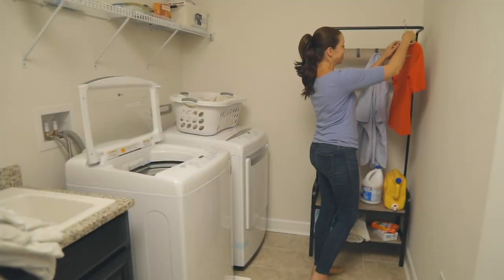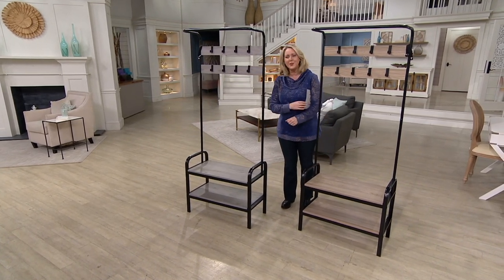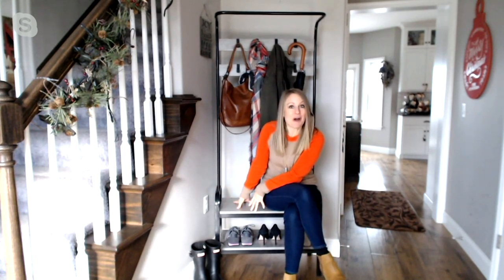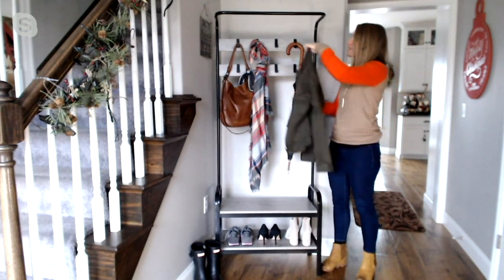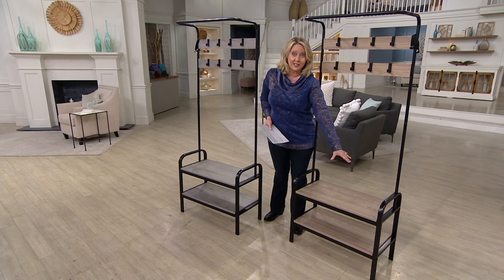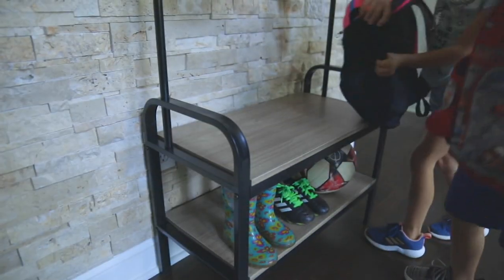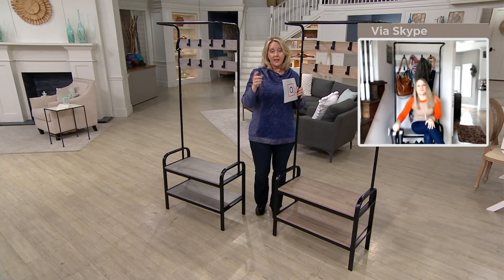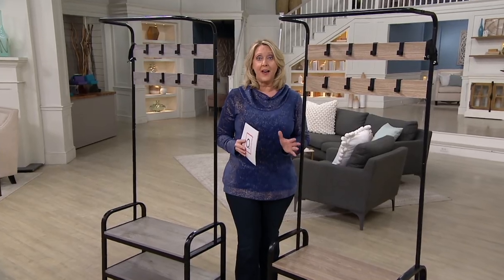Honey Can Do Multipurpose Entryway Valet with Shoe Rack on QVC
Dirty shoes on the floor. Wet jackets draped over couches. Oh no, we don't do that here. Keep your home clutter free with this multipurpose entryway rack. It's got benches and hooks for shoes, jackets, umbrellas, and more! And the best part is, it blends right in with your home decor. From Honey Can Do.